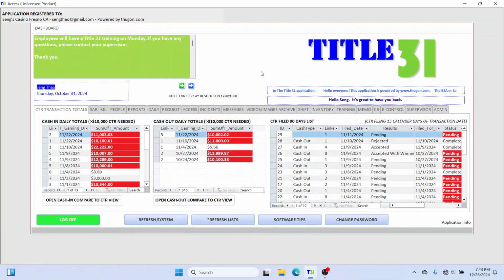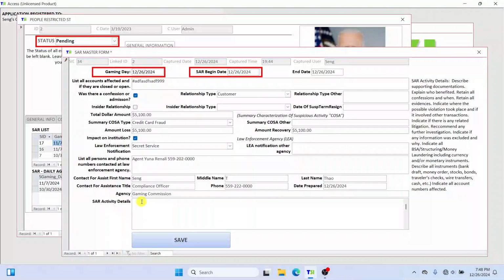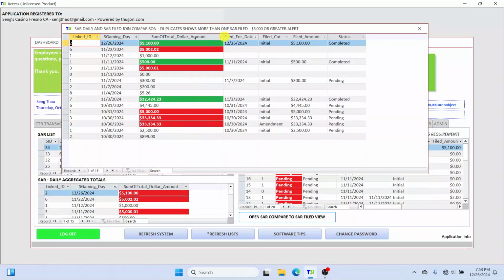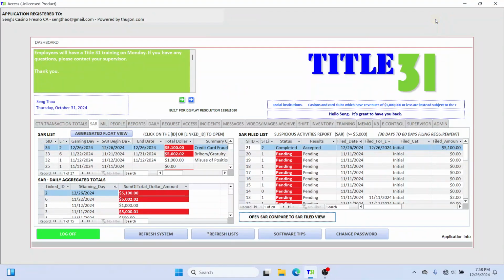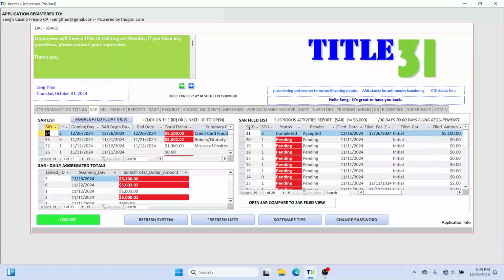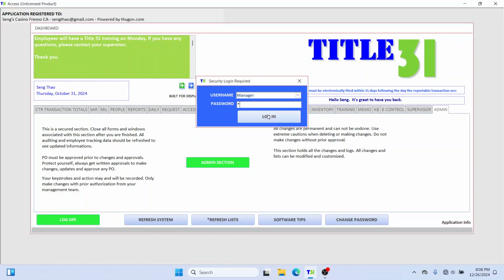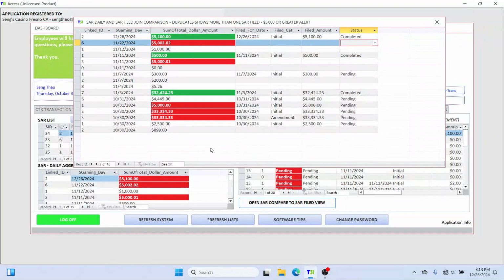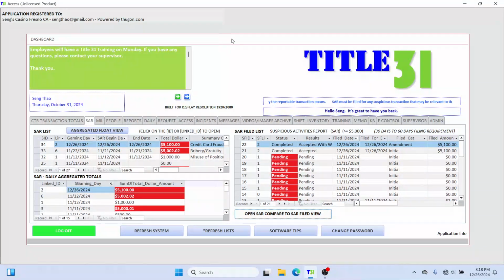FREE Casino FINCEN / BSA Suspicious Activity Report (SAR) Software Training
Casino SAR training using the FREE Title 31 software application. This training answers some of the questions regarding the Suspicious Activity Report requirements by FINCEN and the Bank Secrecy Act or BSA.  Yes the Title 31 application is FREE for use  by all casinos without registration. See details on the website. All uses must be approved prior to download.